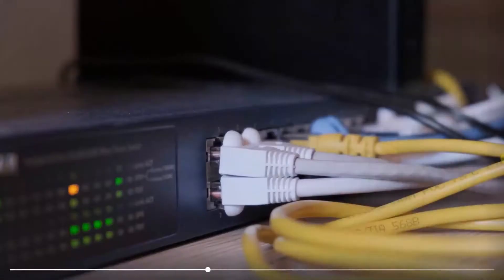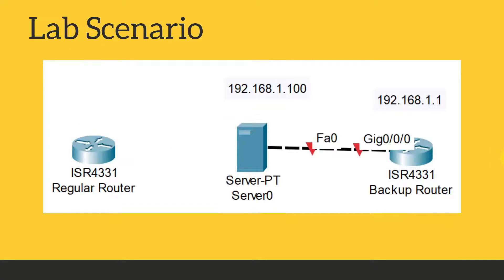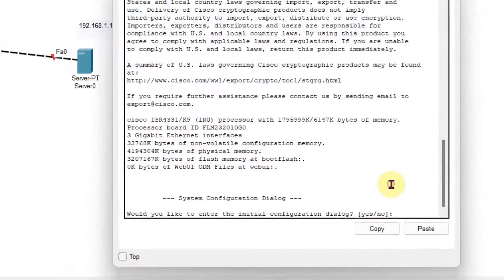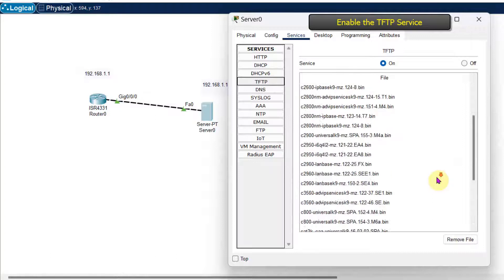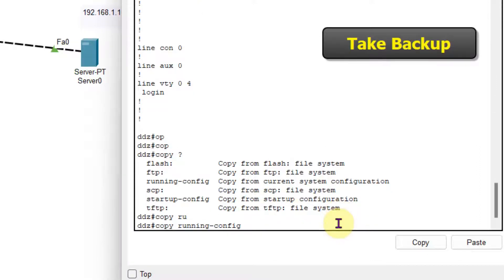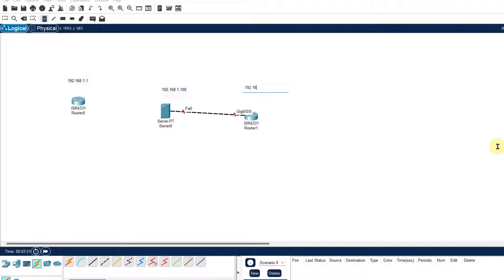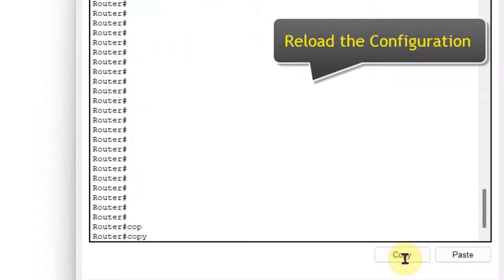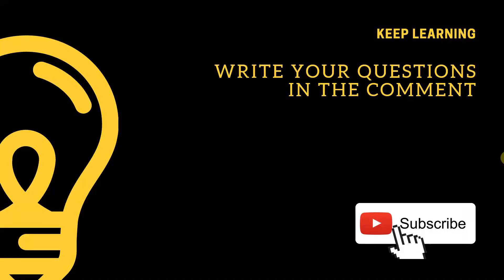How to take Backup and Restore configuration in Router || CCNA || Networking || Lab Practical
Find the practical of backup and restore in the router using the cisco packet tracer.